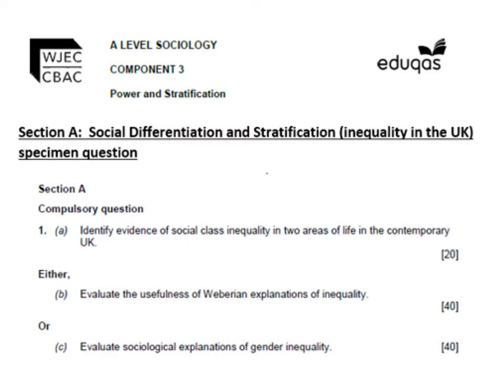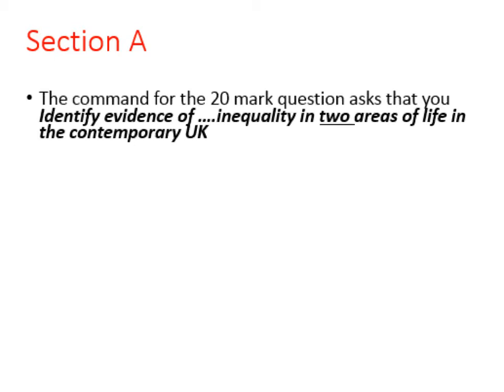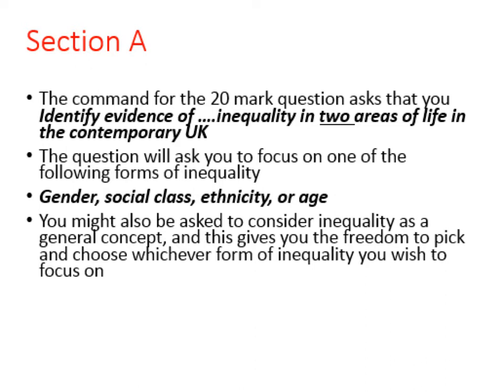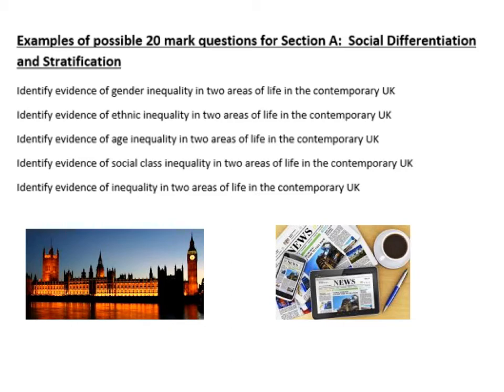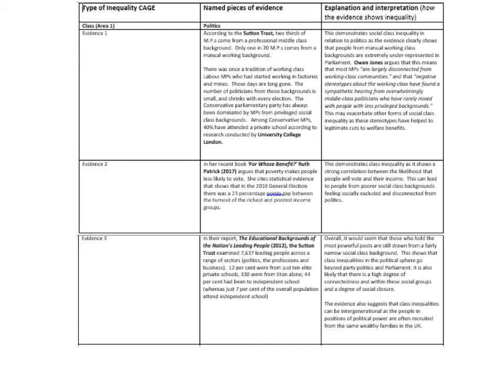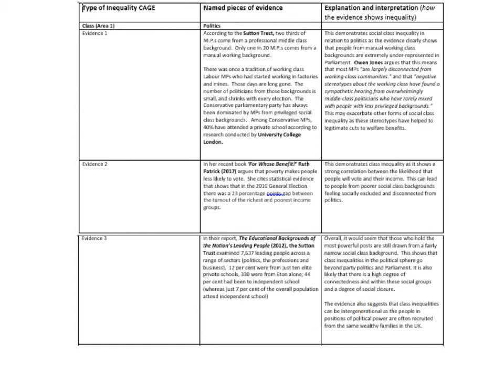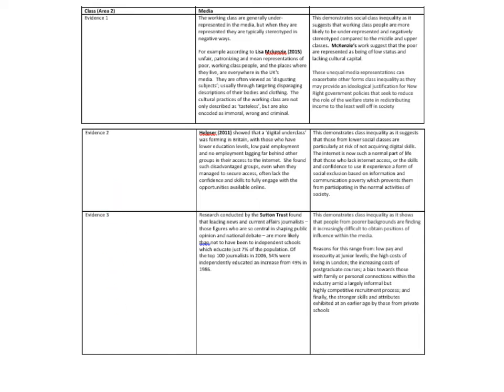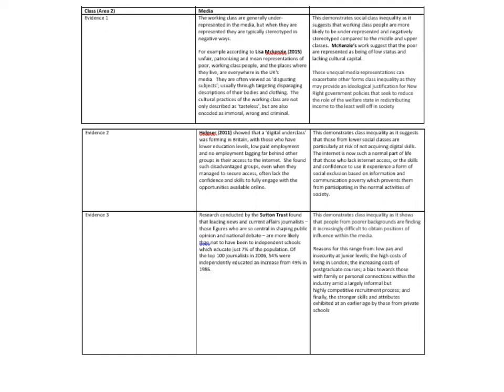C3: Section A - How to Answer the 20 Mark Question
This screencast explains how you can get maximum marks for the 20 mark question on section A of the Component 3 Eduqas A level Sociology exam paper